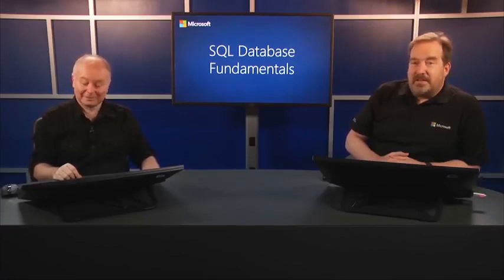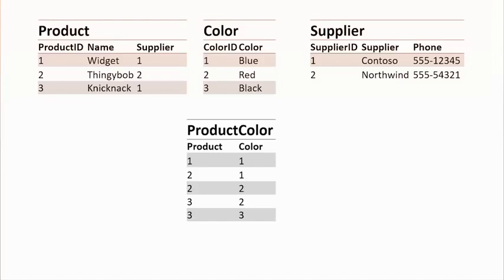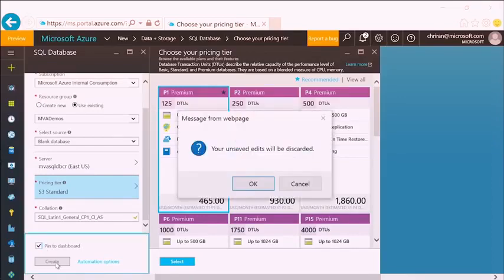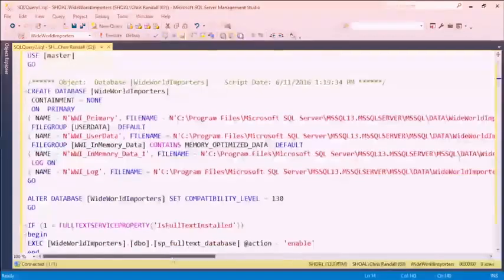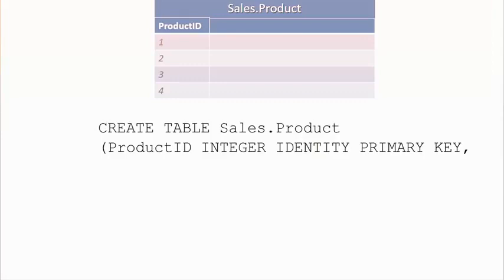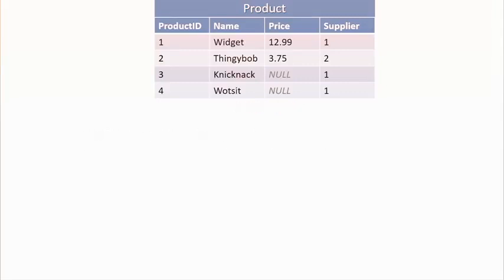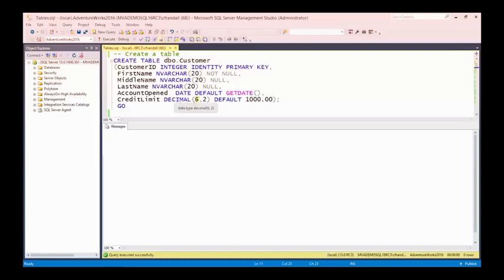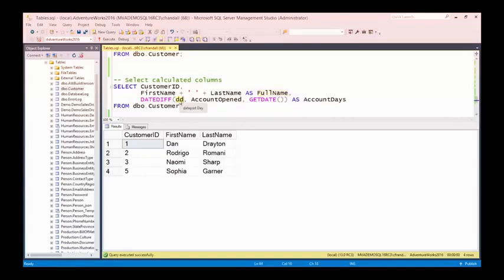SQL Database Fundamentals for Data Science